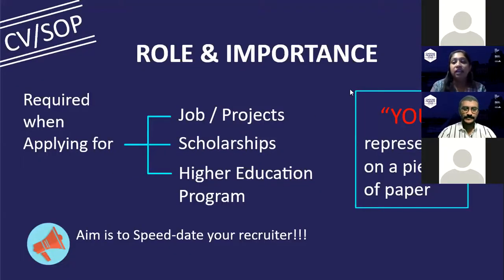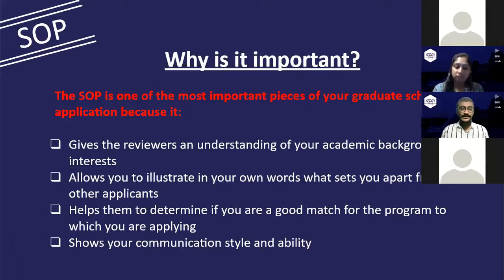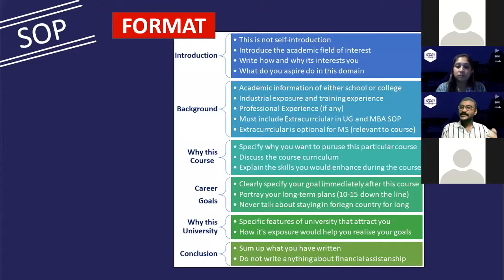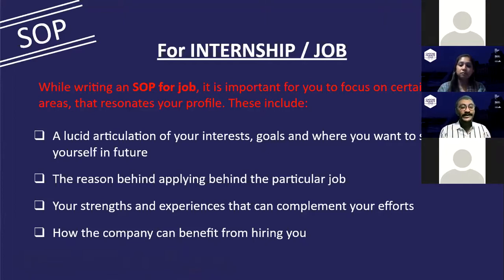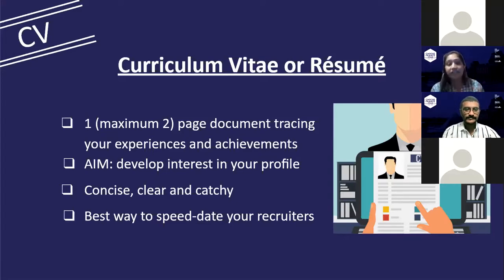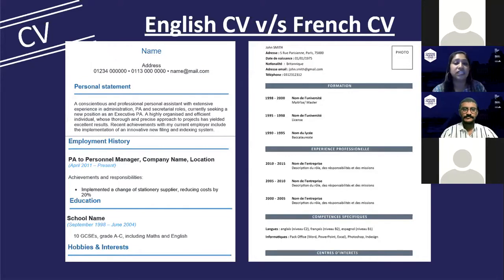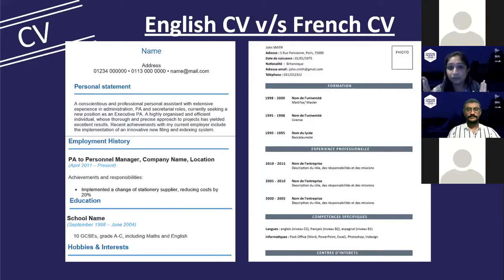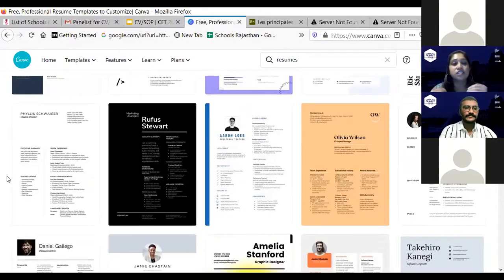CV SOP - CFT 2020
Get advices from Campus France managers for writing the perfect CV and SOP.